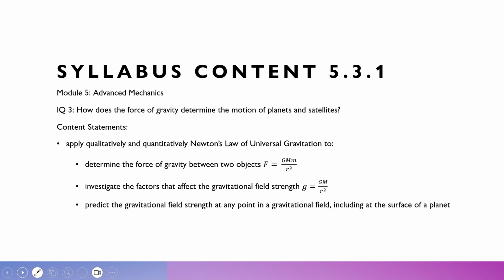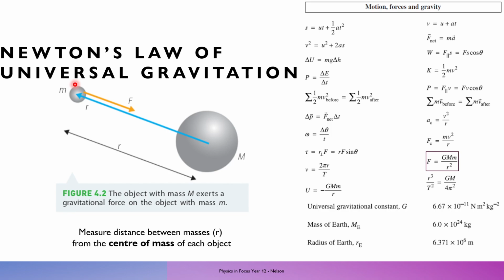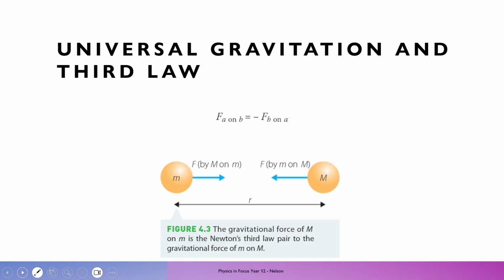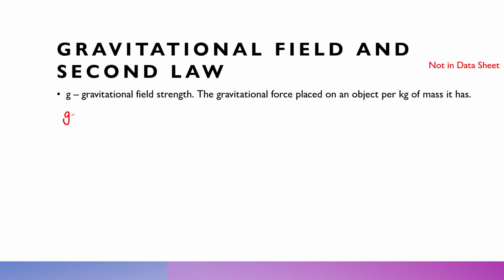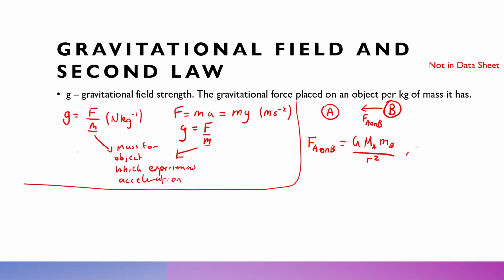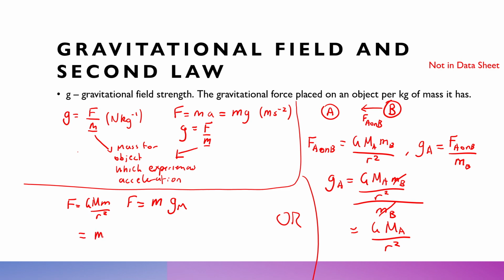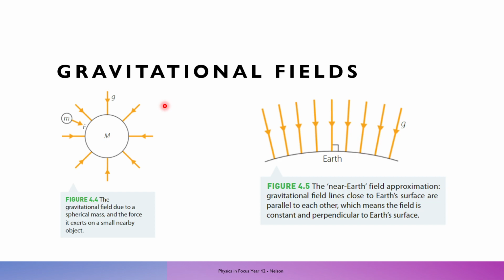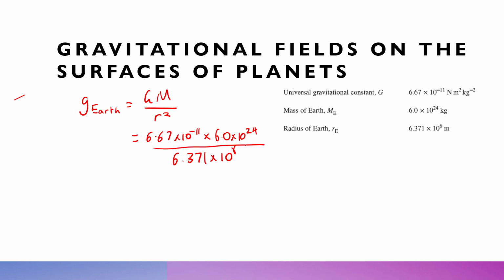M5 Newton's Law of Universal Gravitation